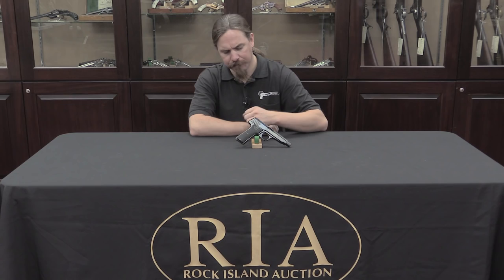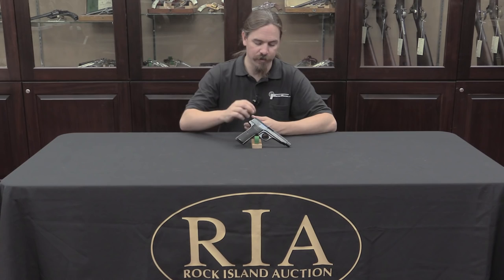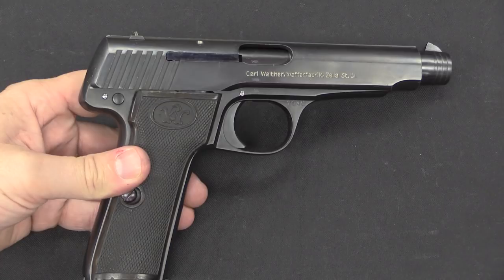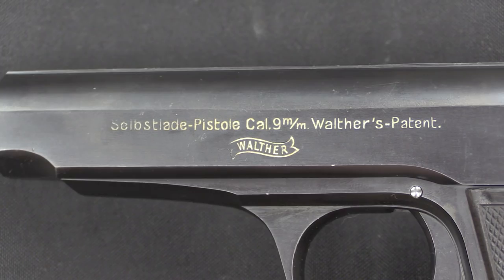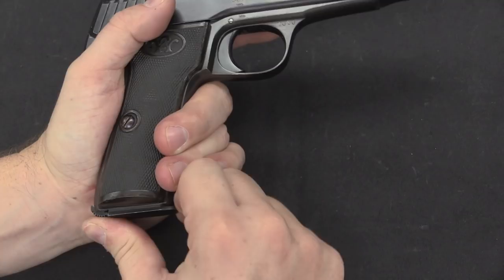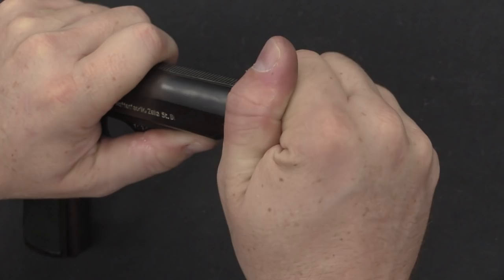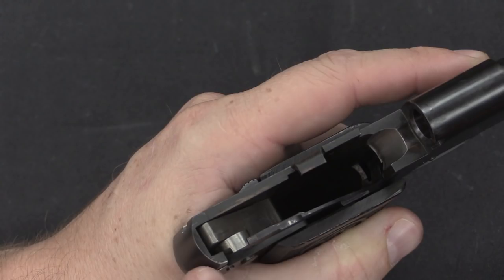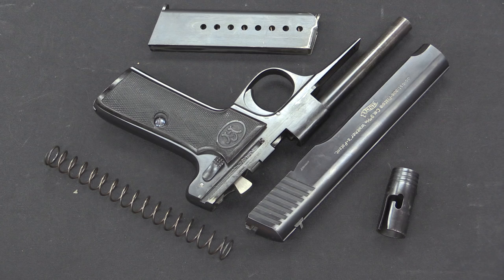Walther Model 6 - WW1 Officer's Sidearm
Wather introduced its first pistol in 1908, creatively named the Model 1. With the outbreak of World War One, the company was offering the Model 4 pistol for military use. This was a .32 ACP simple blowback action, and it proved quite popular and successful. However, the German military was primarily interested in 9x19mm handguns for front line service.

In an attempt to serve that market as well, Walther developed the Model 6, a scaled-up version of the Model 4 chambered for 9x19. The Model 6 remained a simple blowback pistol, with a heavier slide and mainspring to accommodate the much greater muzzle energy of the 9x19 cartridge. It entered production in 1915, but only a little more than a thousand examples were manufactured by 1917, when production ceased. While the gun did work well enough, the 9x19 cartridge is not really well suited for a blowback system, and the military much preferred locked-breech siderarms. The Model 6 was not formally adopted, although many of the guns made were purchased privately and did see use in the war.